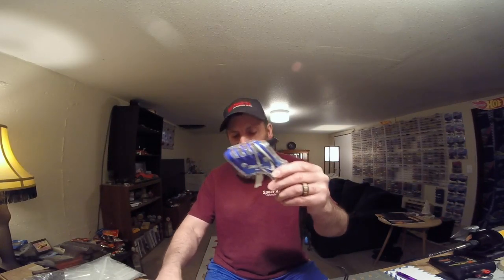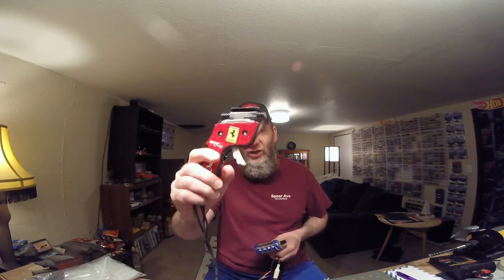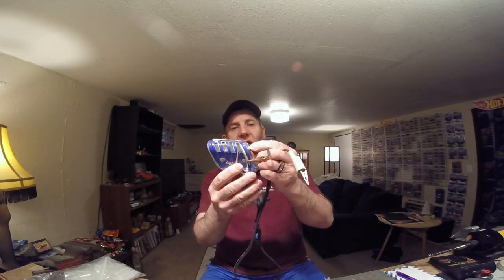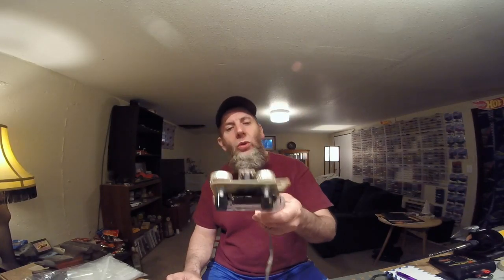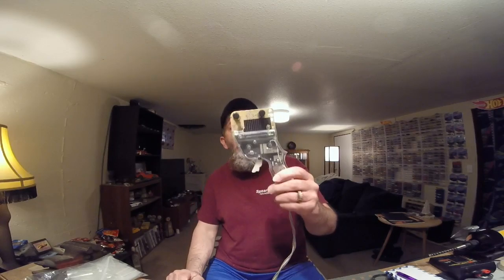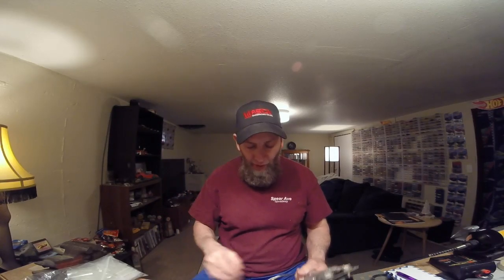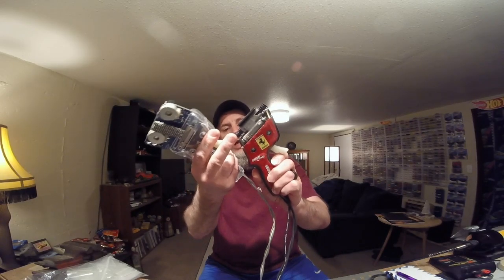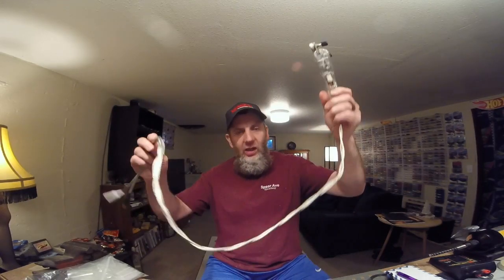How the ohm's in your controller effect your car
today we are talking about Ohm's in your controller and how they effect the car also i miss spoke in the video its not the DS controller its the os3 ho lite from onestopslotshop.com